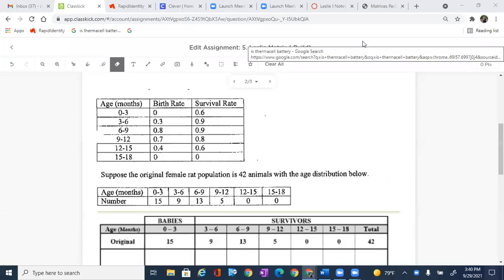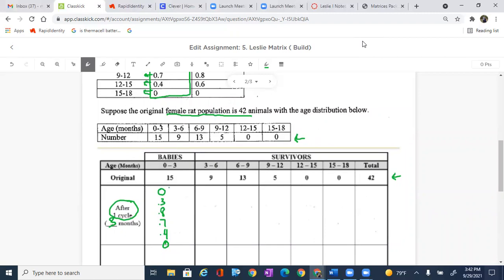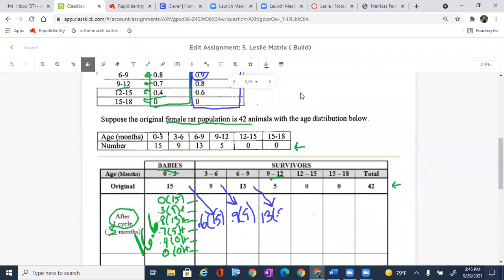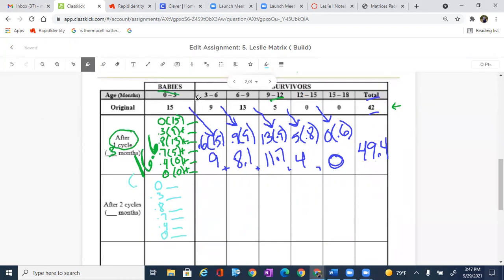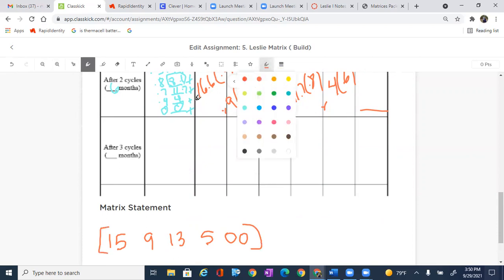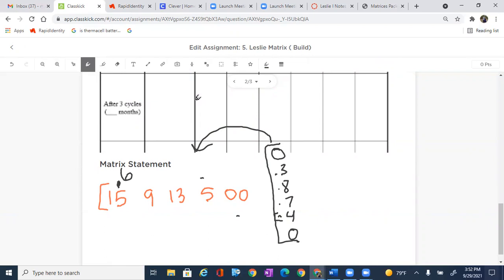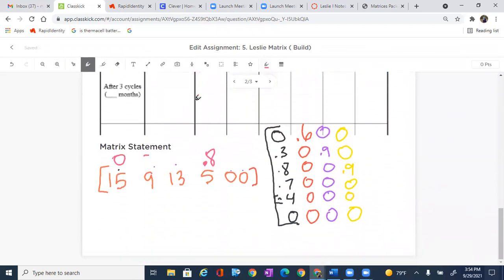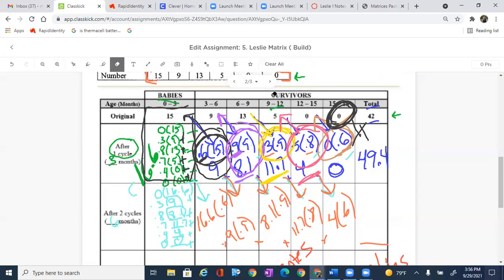Understanding the Leslie Matrix